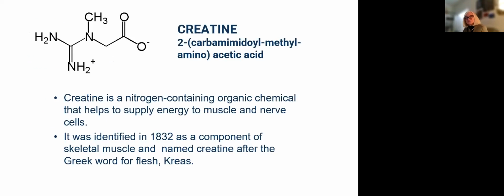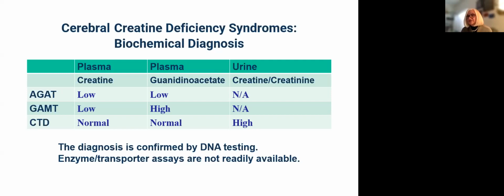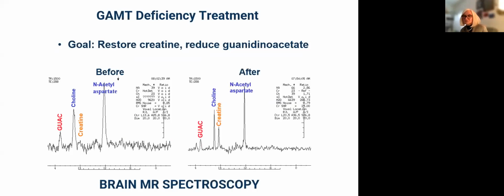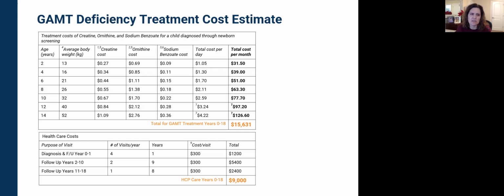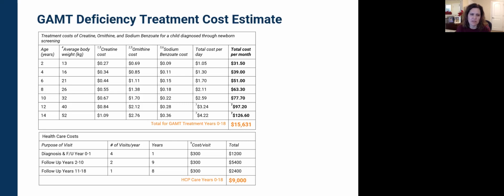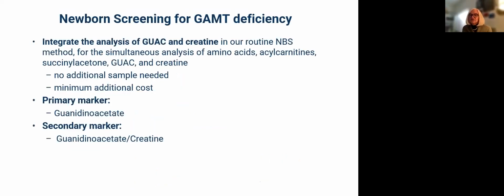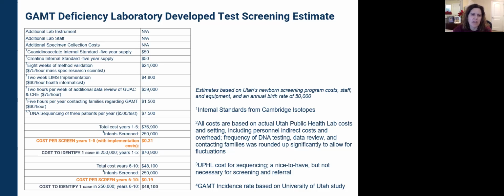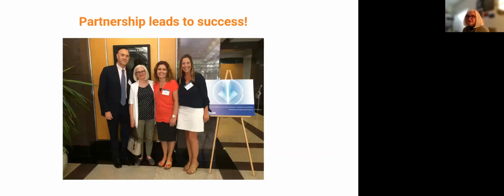2022-01-28 12.00.08 SERN Lunch and Learn 99395689679